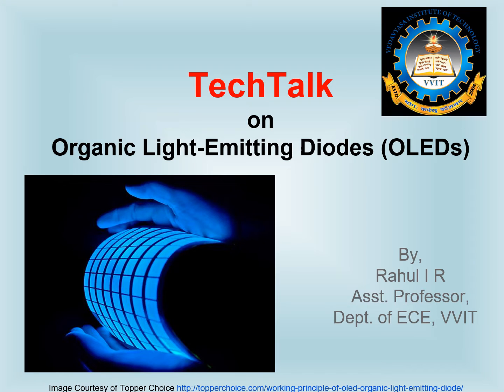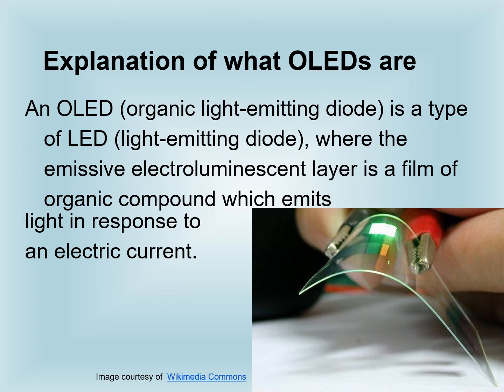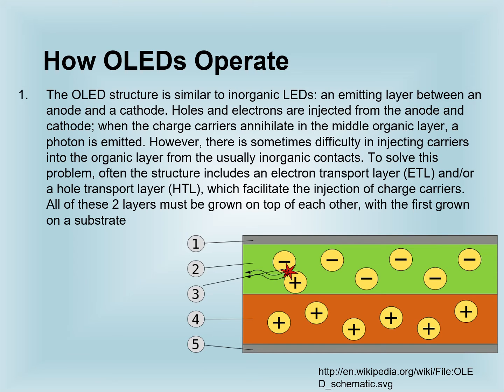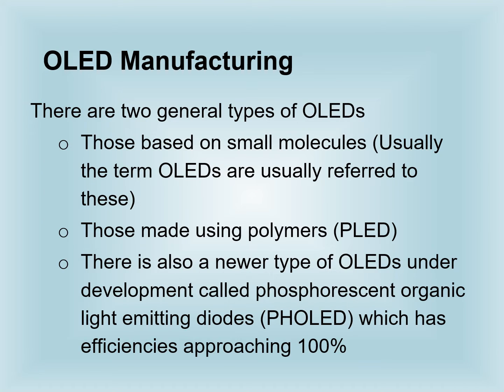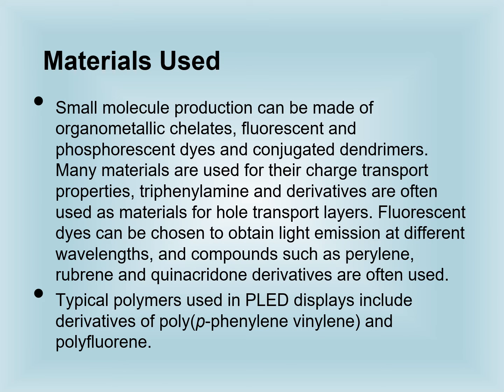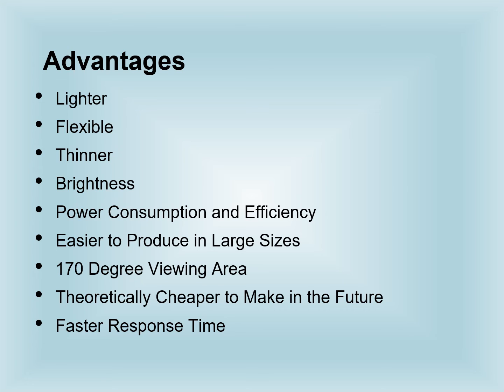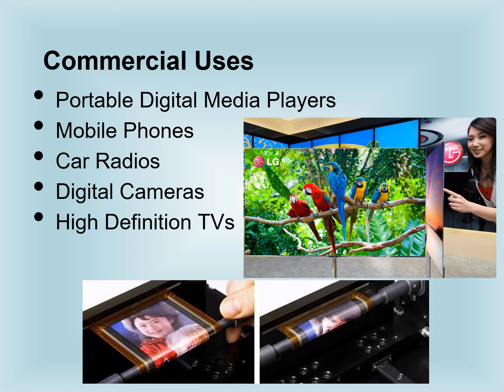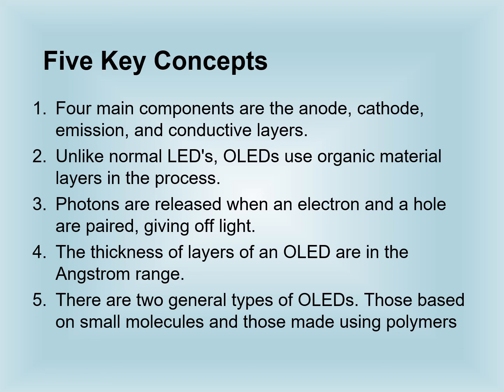Techtalk-125# Topic:-"ORGANIC LIGHT - EMITTING DIODES ( OLEDs )"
Techtalk-125#
Topic:-"ORGANIC LIGHT - EMITTING DIODES  ( OLEDs )"
Presented by Rahul IR
Assistant Professor
Department of  Electronics and Communications Engineering
VEDAVYASA INSTITUTE OF TECHNOLOGY